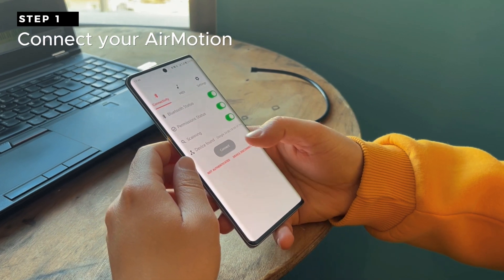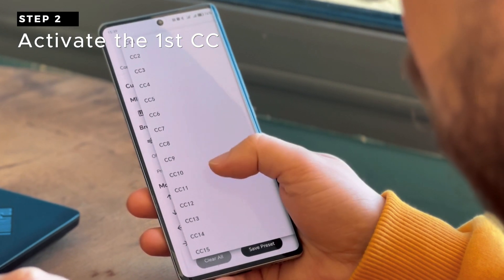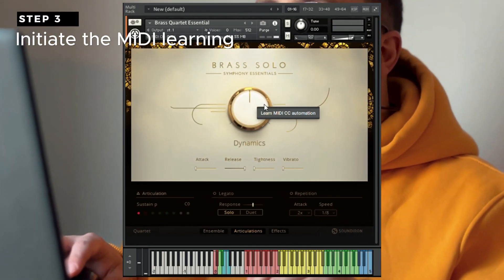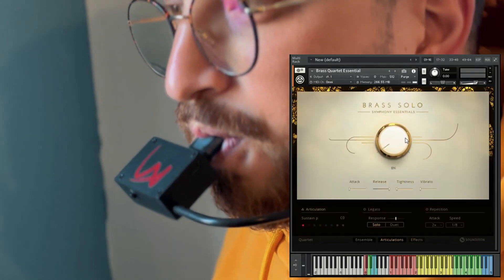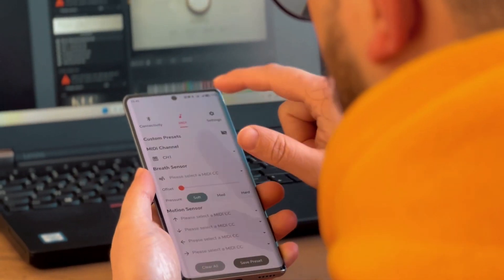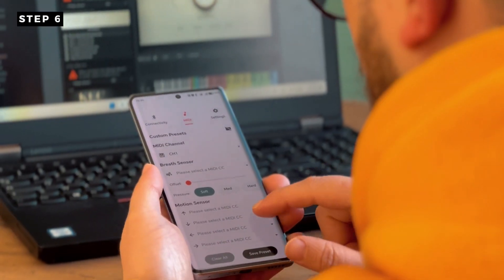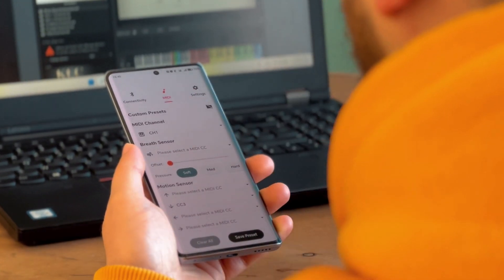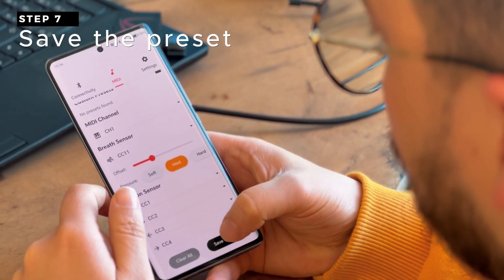AirMotion: Mastering MIDI CC Automation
🎬 Ready to take your MIDI CC control to the next level? 🚀 In our latest tutorial, we'll delve into MIDI CC learning and automation with AirMotion. Discover how to map and automate MIDI Continuous Controller messages to enhance your music production workflow. Whether you're tweaking parameters in real-time or automating intricate movements, this tutorial will equip you with the skills to unleash your creativity like never before. 🎶🎛️